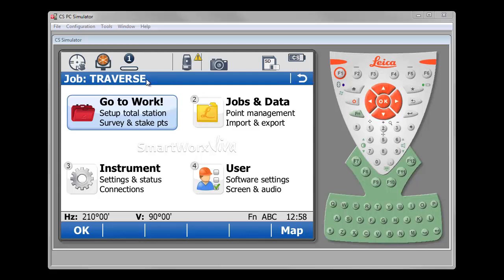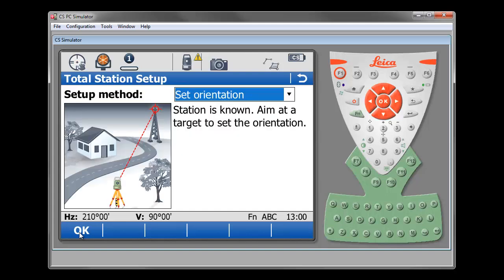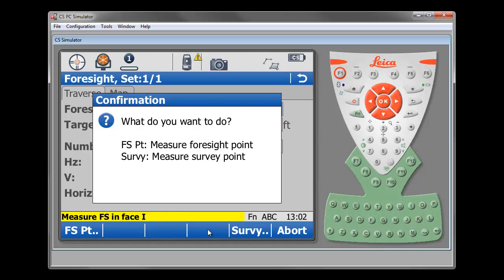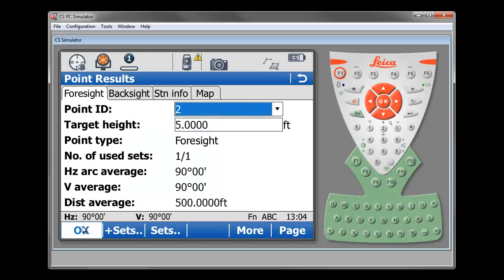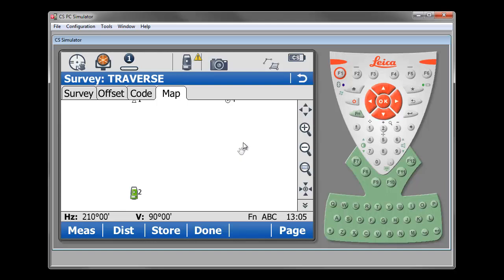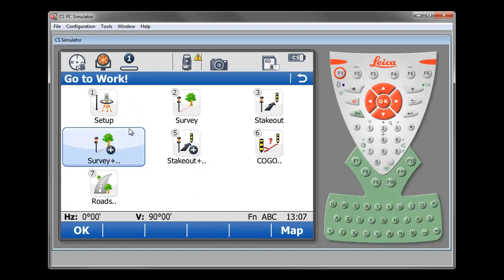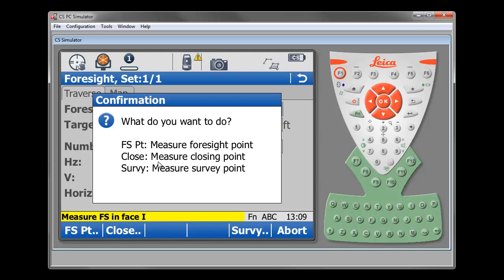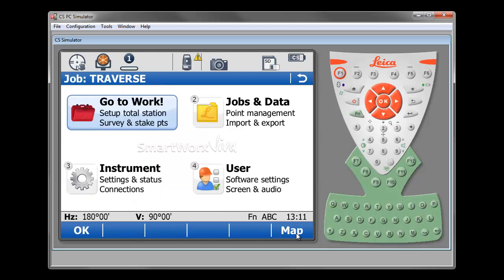Viva Traverse Basics - Part 1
In this session we illustrate the basic workflow for obtaining travese data in the SmartWorx Viva system.